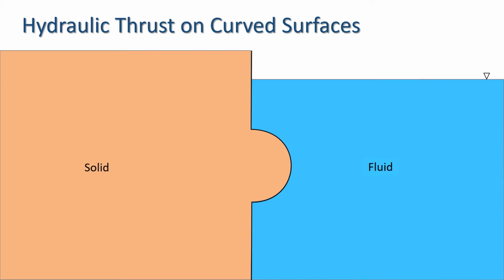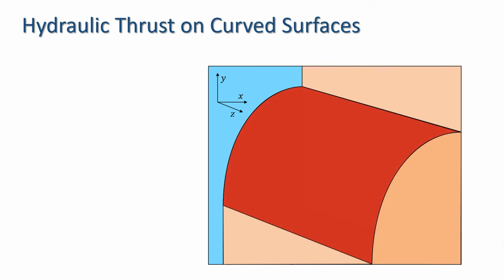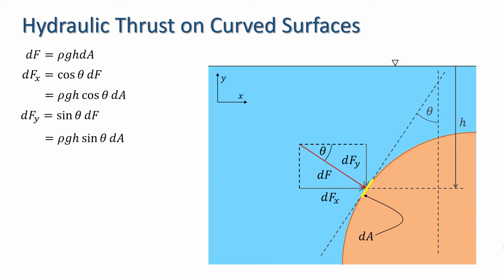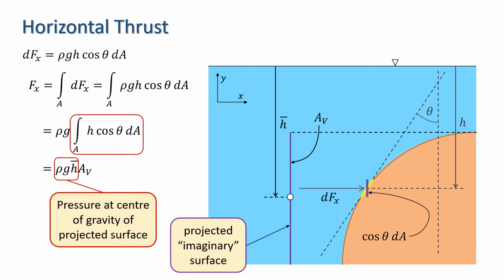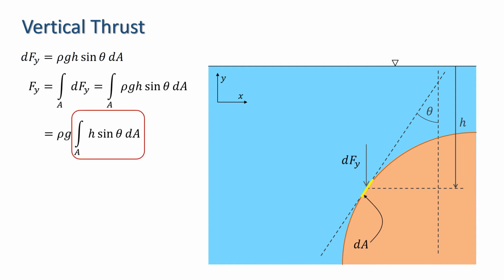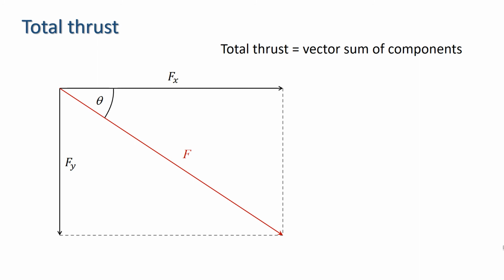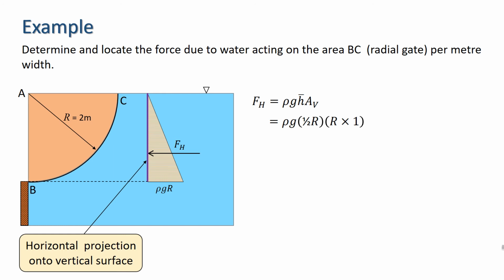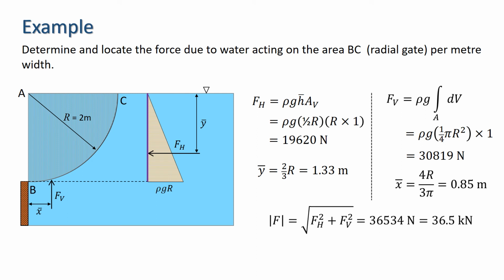Hydrostatics: Hydraulic Thrust on Curved Surfaces Part 1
Derivation of method for calculating the hydraulic thrust on curved surfaces.